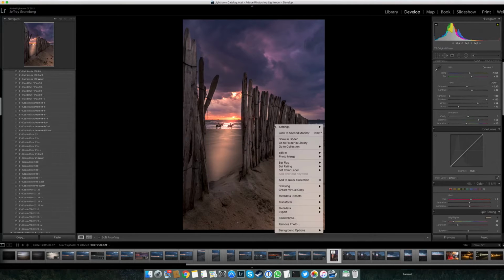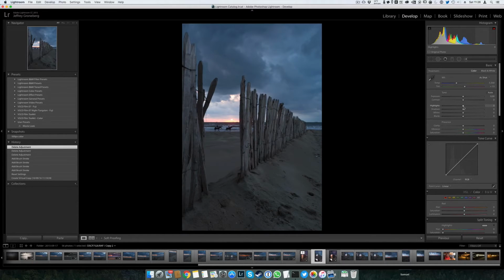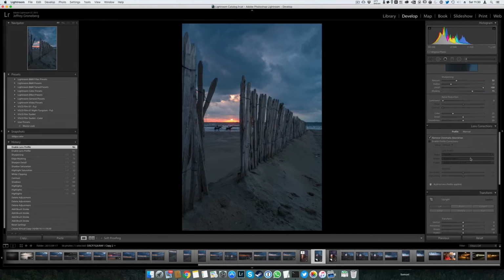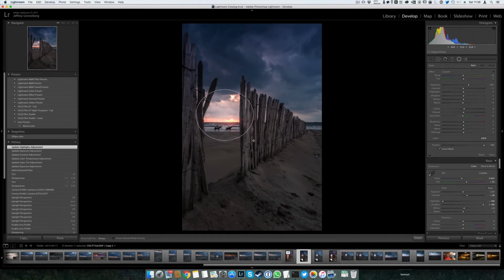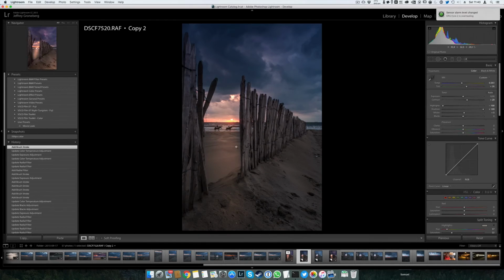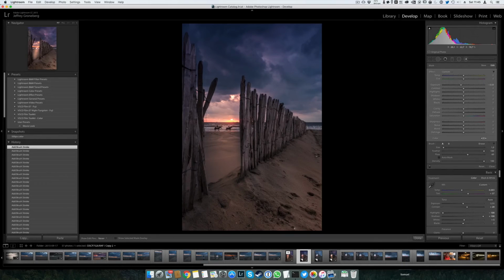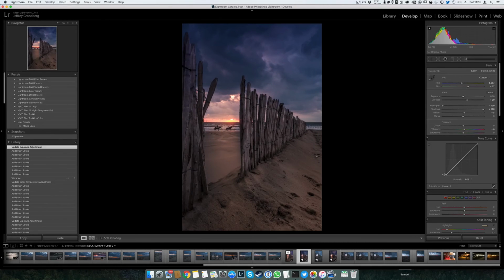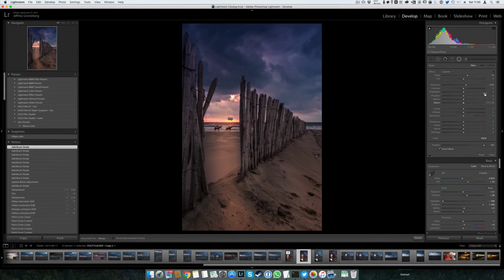Lightroom - Processing - Riders Photo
This is my first processing video. I have taken one of my most popular photos and try to reedit it from scratch:

I am by far not a professional Youtuber and not a native English speaker. Nevertheless to help more people I decided to do this in English. I am currently working on a small jingle. Regardless of all the hickups in the video I hope you have seen a little bit of my workflow.